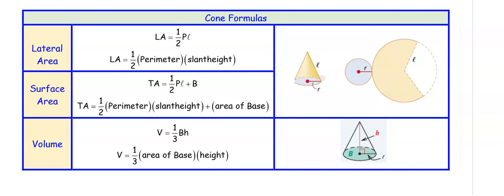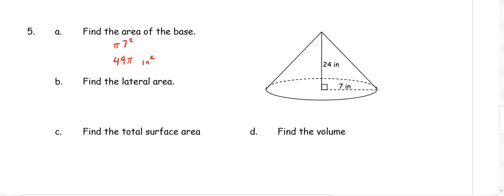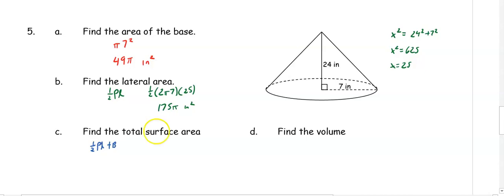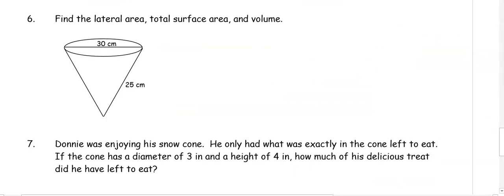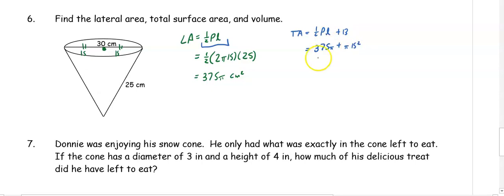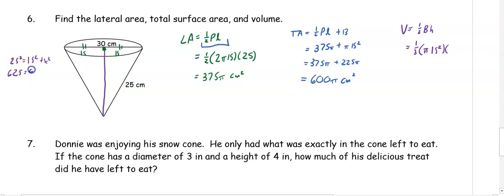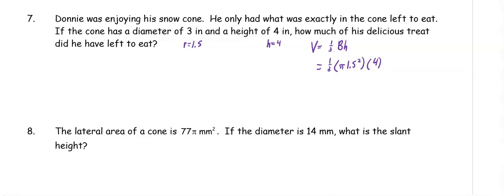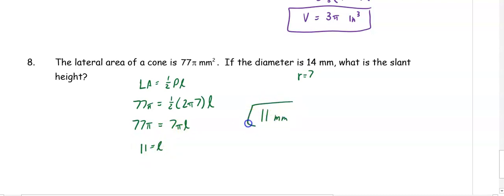U14D3 Part 2- Cones